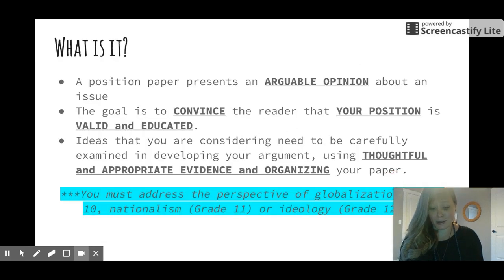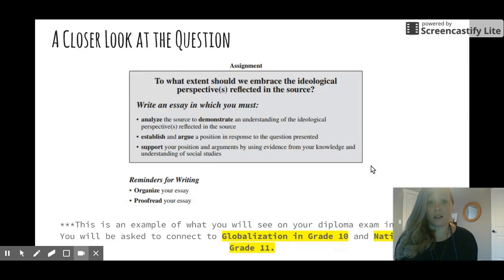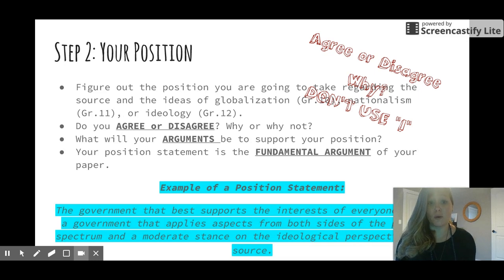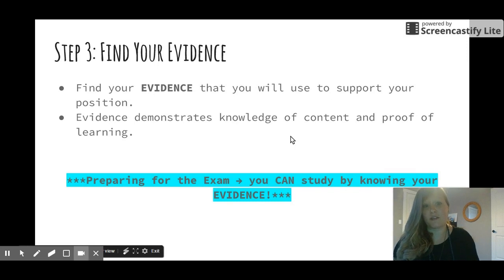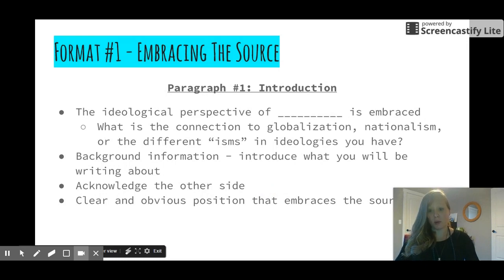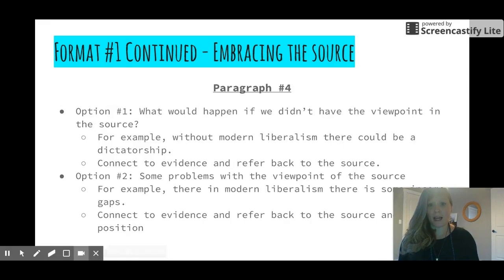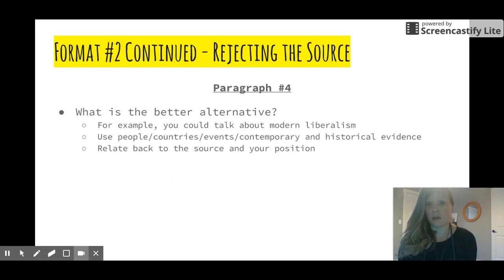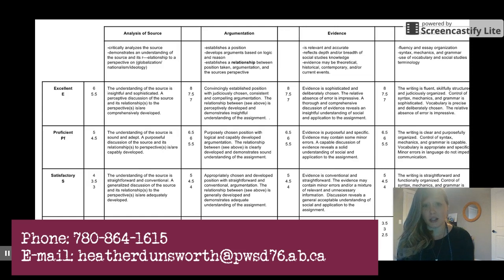SS30-1 Position Paper How To